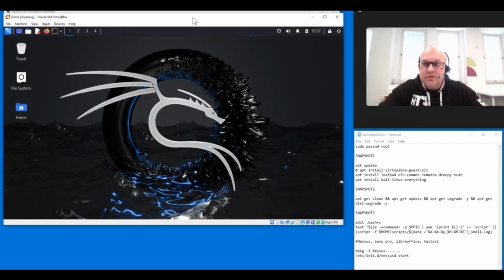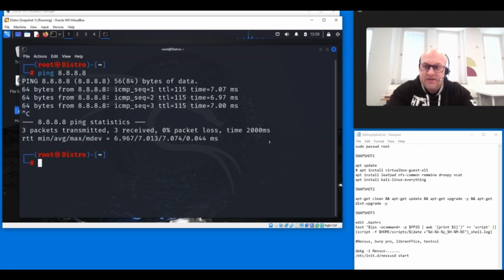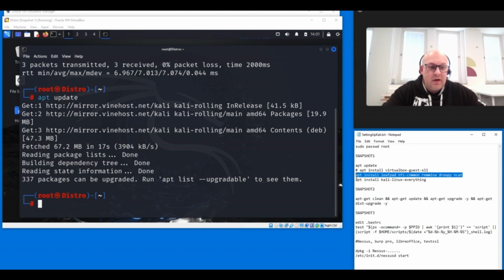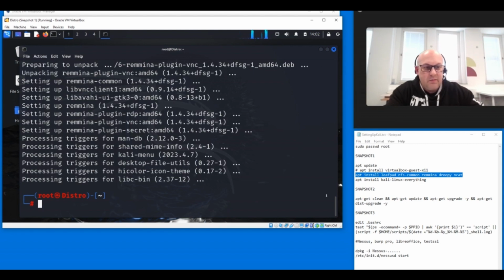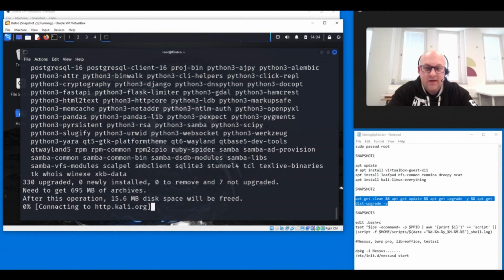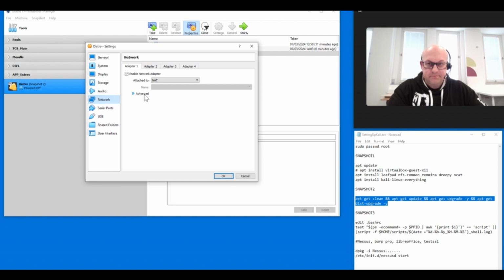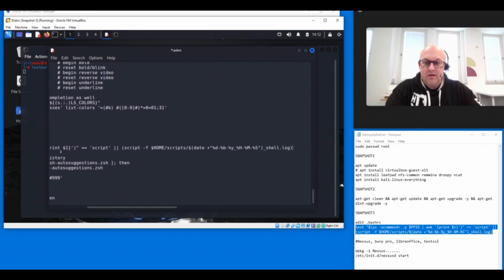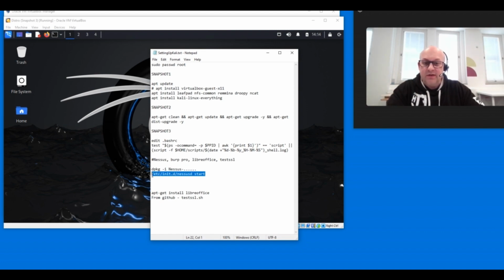Humble Hacker couk Install Kali Linux Part 2 (of 2)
The second part of setting up kali linux an ethical hacking, pen testing, distro for security testing. See how to configure processor cores, shared folders, snapshots, add software, upgrade the os and more.